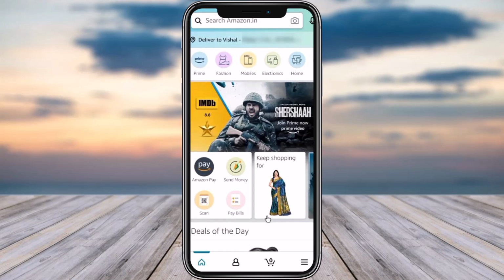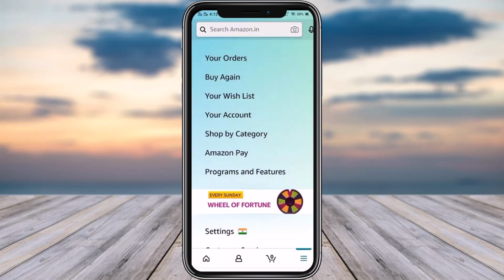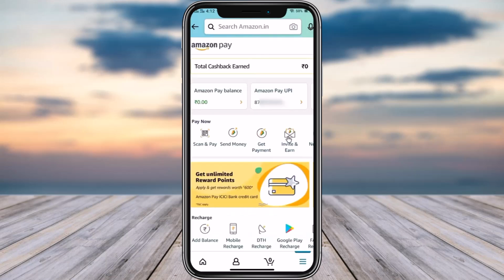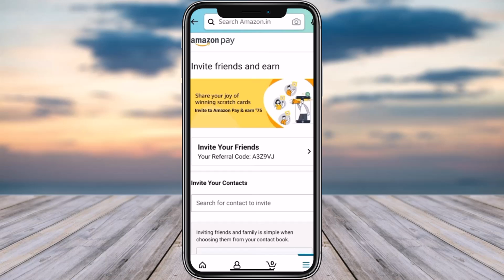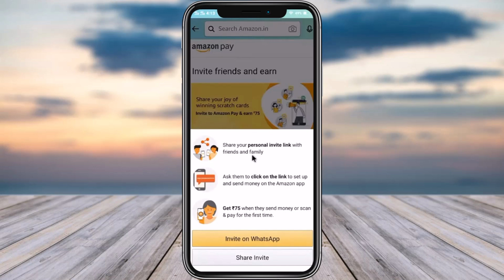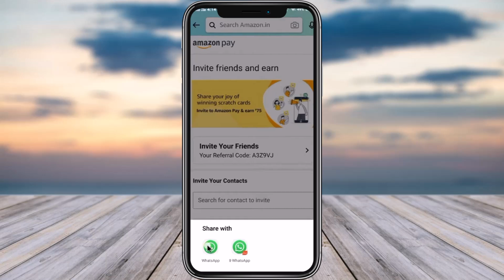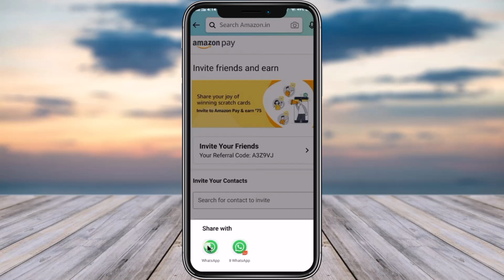How to Share Amazon Pay Link on WhatsApp !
Today, we’ve got another exciting tutorial for you. In this video, I’ll show you how to share an Amazon Pay link on WhatsApp.

Steps to Share Amazon Pay Link on WhatsApp
Open the Amazon Shopping App:

Launch the Amazon app on your mobile device.
Make sure you’re logged in with the correct account.
Access the Amazon Pay Section:

Tap on the three horizontal lines (menu icon) located in the bottom-right corner of the app.
From the menu, select the Amazon Pay option.
Navigate to the Invite Option:

In the Amazon Pay interface, tap on the "Invite and Earn" option.
You’ll see a link generated specifically for inviting friends to use Amazon Pay.

Tap on the generated invite link.
You’ll see an option to "Invite on WhatsApp" at the bottom of the screen.
Tap on this option, and WhatsApp will open.
Select a Contact and Share the Link:

Choose a contact or group from your WhatsApp list.
The Amazon Pay invite link will automatically appear in the chat field.
Tap on Send to share the link.

Once the recipient opens the link, they can sign up and use Amazon Pay.
You may also earn rewards as part of Amazon’s invite-and-earn program.
Why Share Your Amazon Pay Link?
Earn Rewards: Many invite programs offer cashback or other benefits when your friends join.
Introduce Convenience: Help others discover the ease of Amazon Pay for quick payments and transactions.